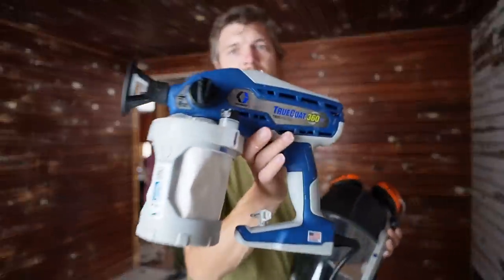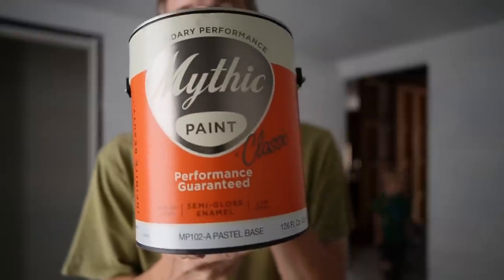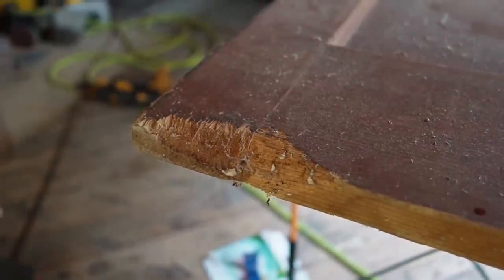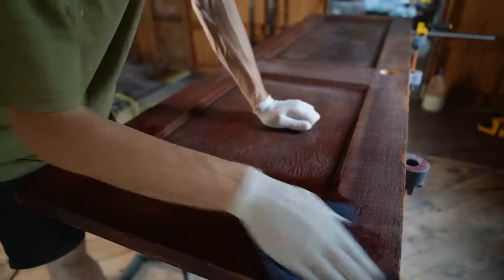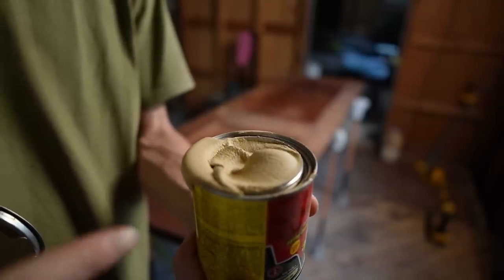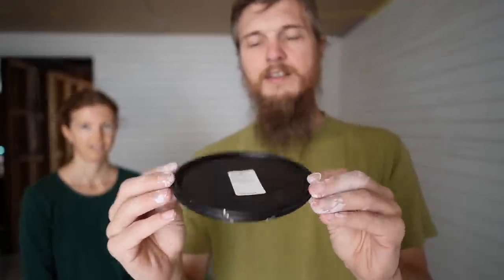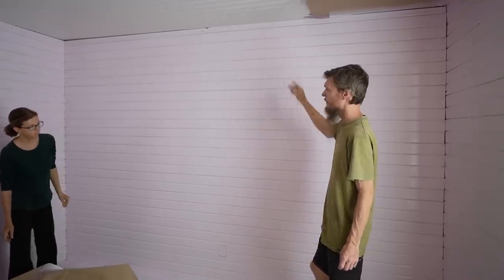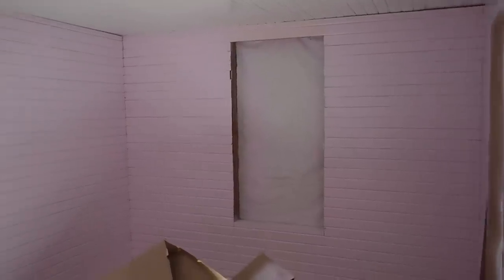We Painted this Room for the First Time in Over 50 Years - And it's Awesome!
Our Story continues! But can we get this room done on time?

Paid Links:
Paint Sprayer
Stak Rack